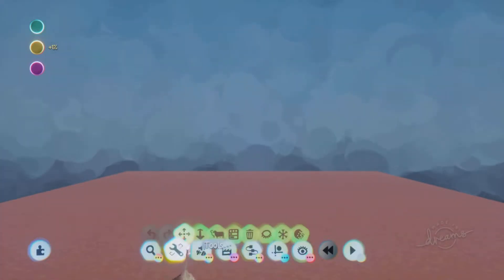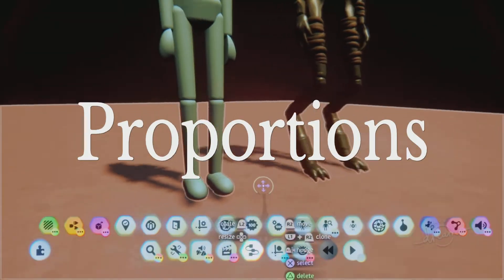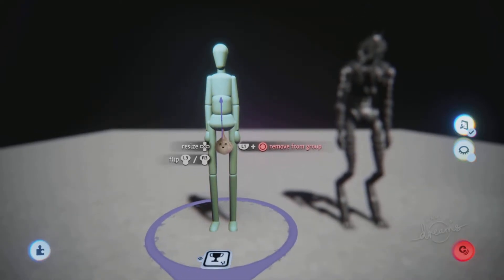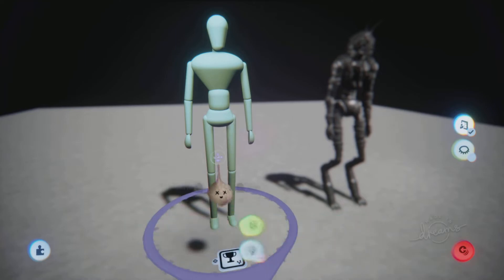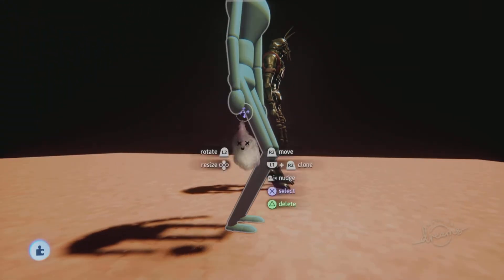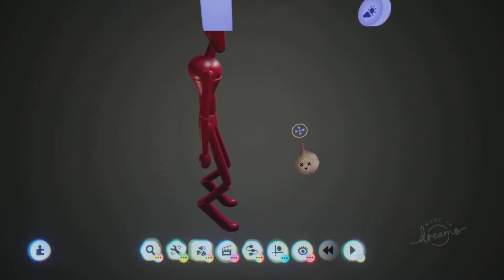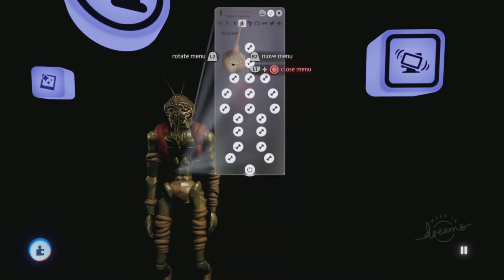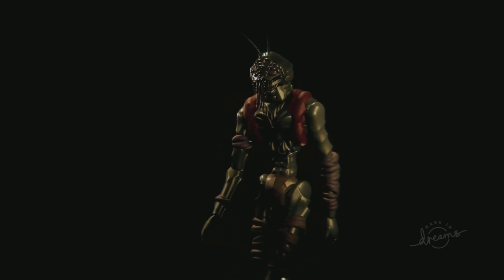Dreams PS4/PS5 - Rigging A Character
A how to guide on how I rig characters in Dreams. In this case Christopher Johnson from District 9.